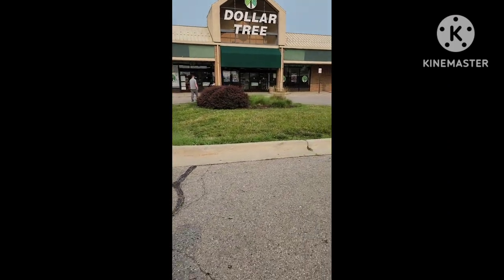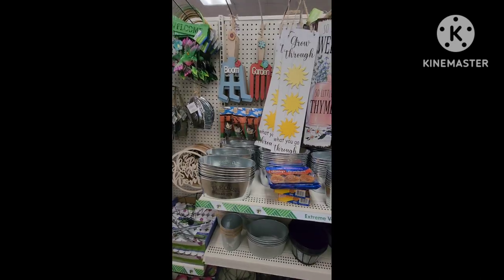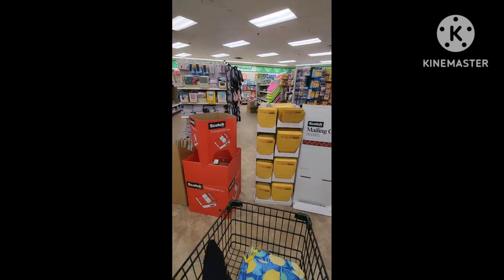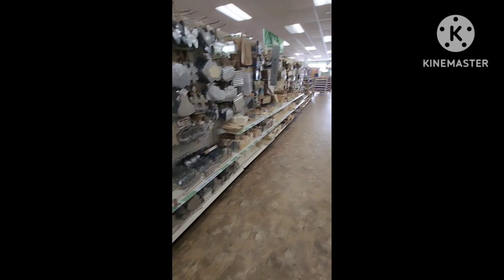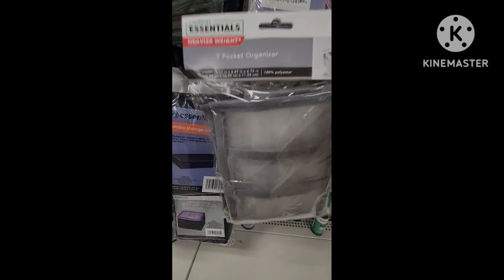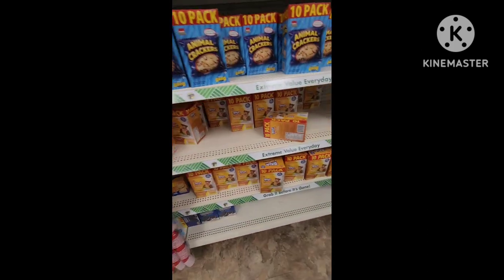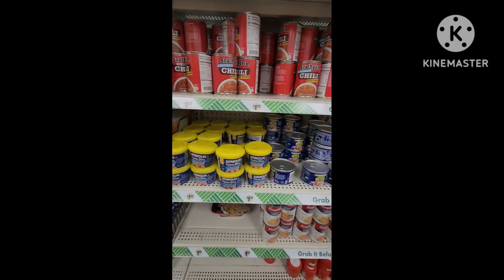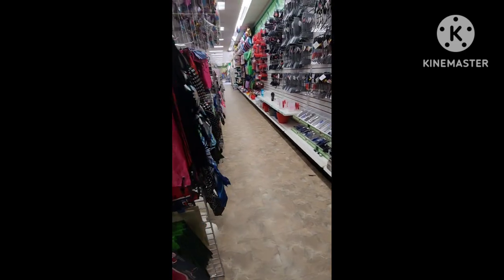DOLLAR TREE SHOP WITH ME / THE LARGEST STORE IN MICHIGAN!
If you love Dollar Tree you DEFINITELY want to see THIS one! Come Shop with me at The largest Dollar Tree store in my state. You can easily spend 1 to 2 hours or more in here to see the insane inventory they have.